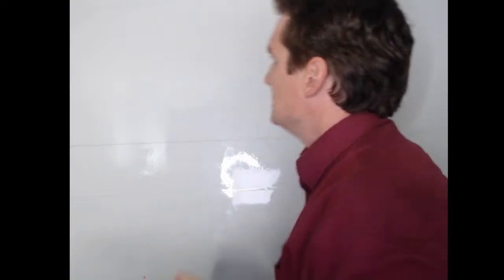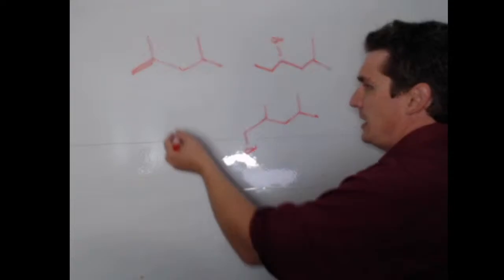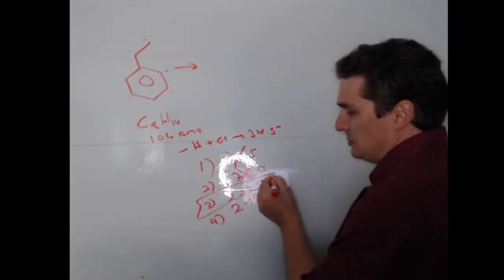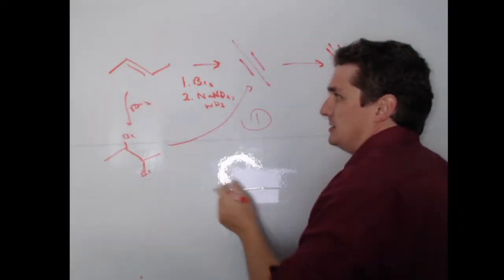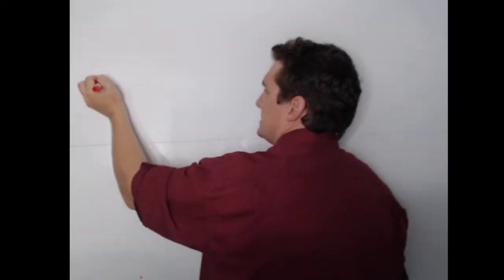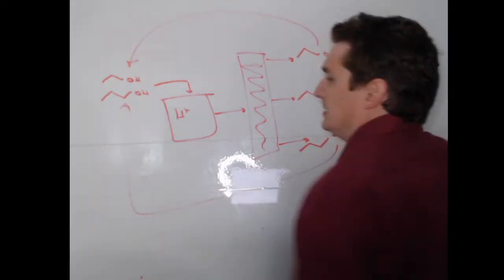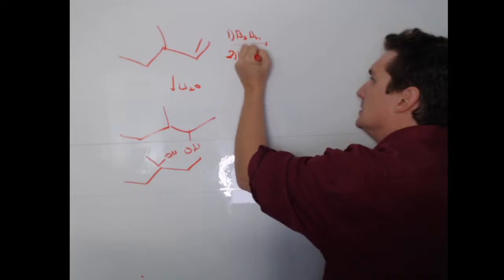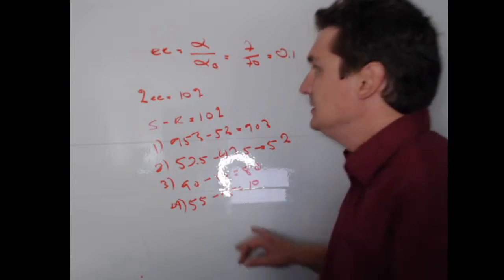Live Stream - 12/6/2021